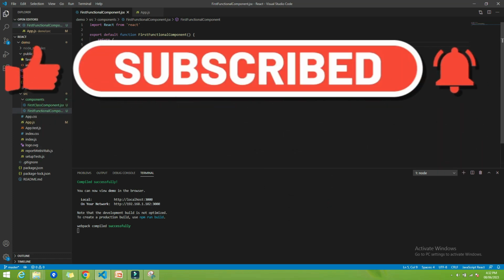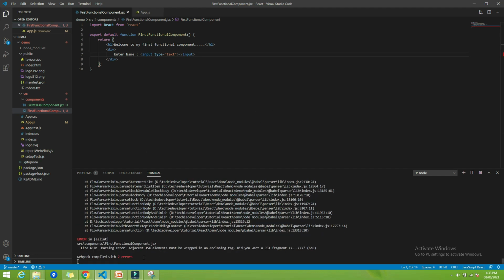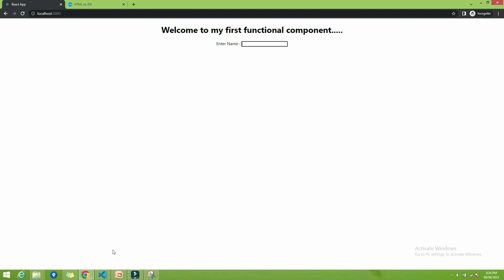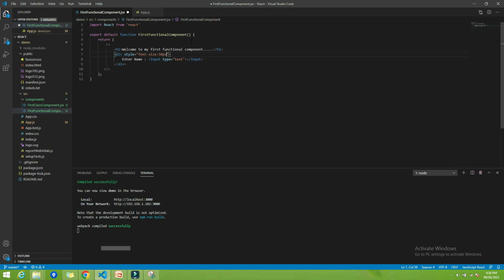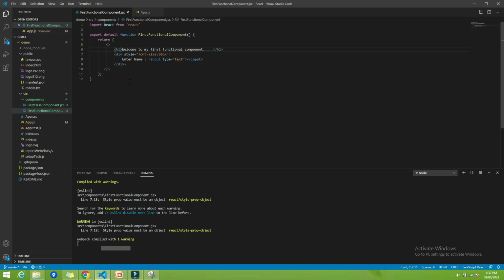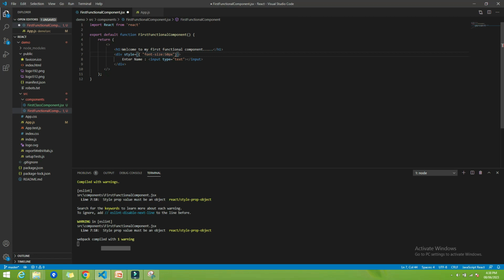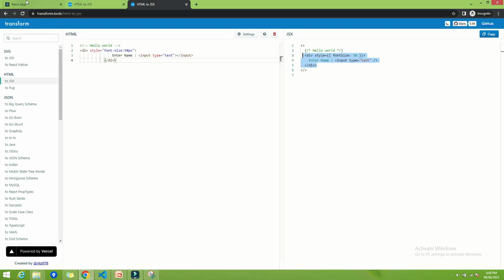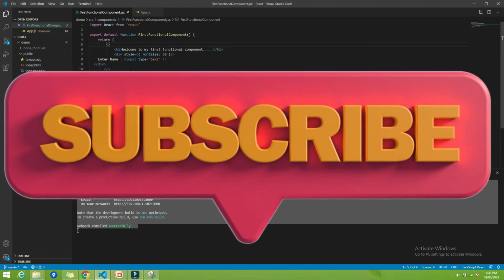08 Html to JSX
Converting HTML to JSX (JavaScript XML) involves converting HTML syntax into the equivalent JSX syntax used in React. JSX is a syntax extension for JavaScript recommended by React for describing what the UI should look like.

Here are some key points to keep in mind when converting HTML to JSX:

Attribute Names:

HTML attributes like class should be written as className in JSX.
for attribute in HTML should be written as htmlFor in JSX.
Self-Closing Tags:

In JSX, self-closing tags must end with a slash, similar to XML.
JavaScript Expressions:

Use curly braces {} to embed JavaScript expressions within JSX.
Inline Styles:

Style attributes in JSX should be written as objects.
Class Names:

If a class name is hyphenated in HTML (e.g., class="my-class"), it should be camel-cased in JSX (className="myClass").